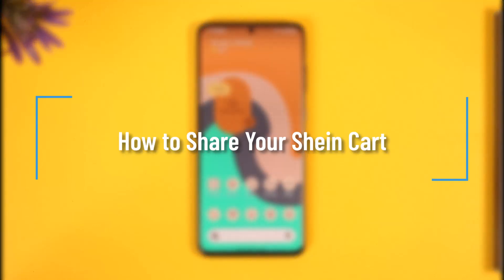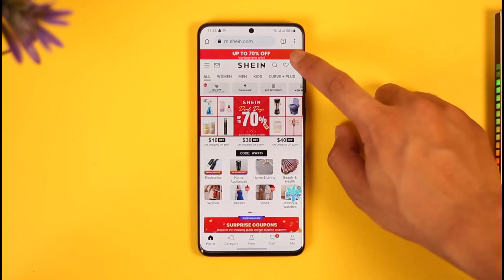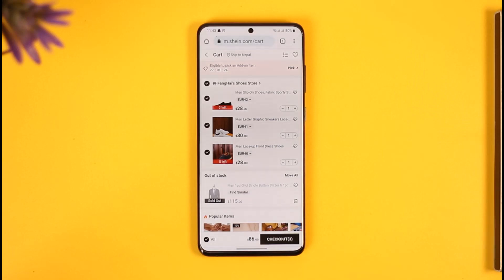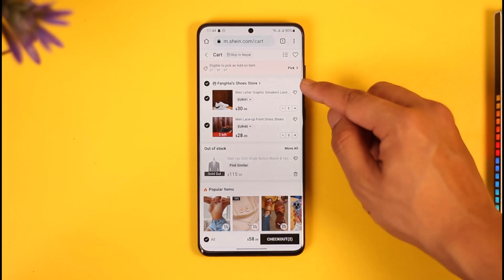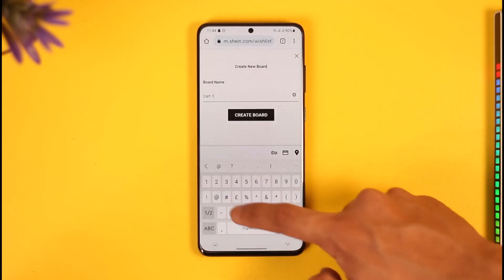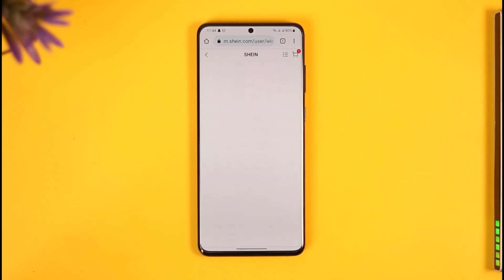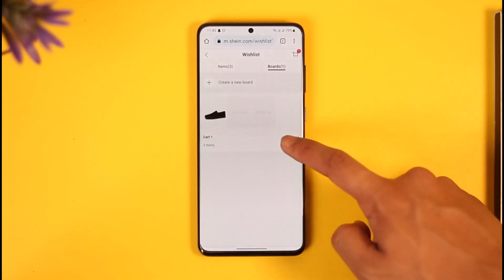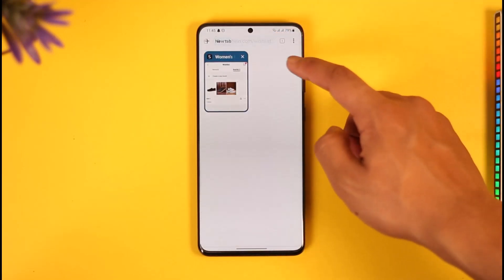Shein Cart - How to Share Your Shein Cart !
In this tutorial video, I will quickly guide you on how you can share your cart on the Shein app. So, make sure to watch this video till the end. We try to be responsive to as many questions as possible.

► Chapters:
0:00 Introduction
0:12 General Info
0:32 Share Your Shein Cart
2:17 Conclusion